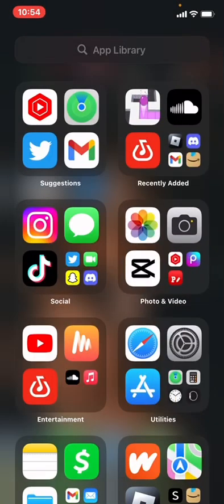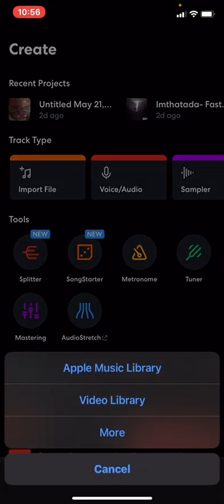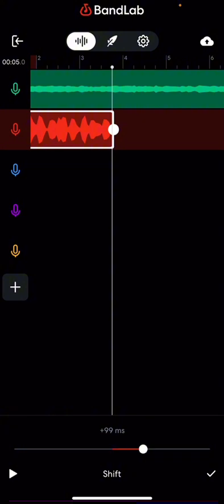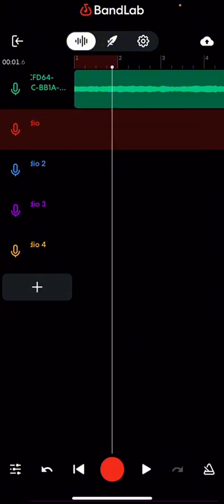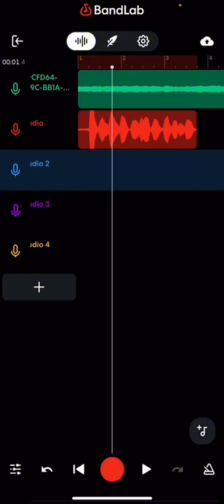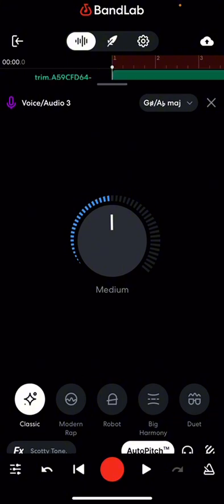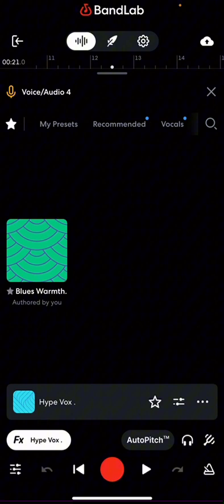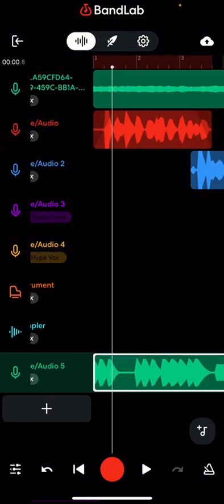How To Make Professional Sounding Songs On Your Phone Using BandLab IOS//ANDROID **2023**